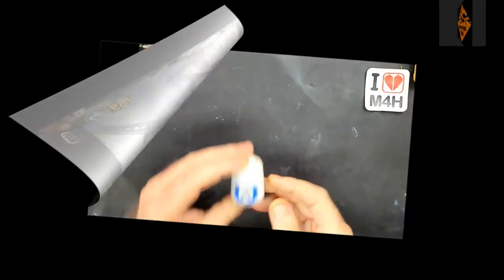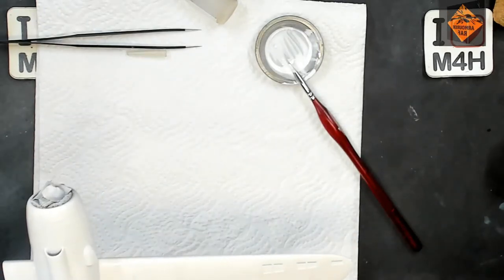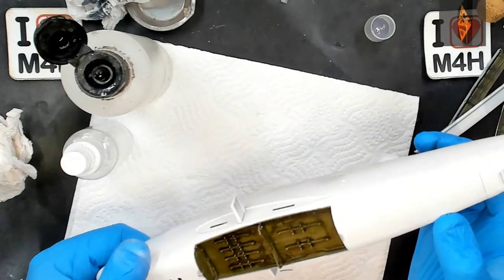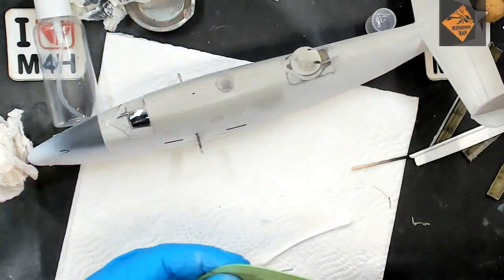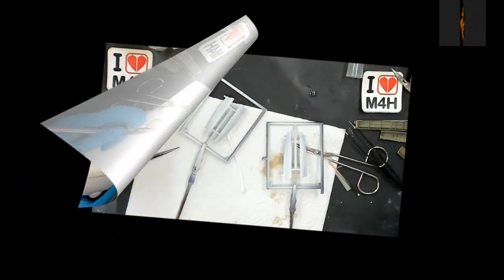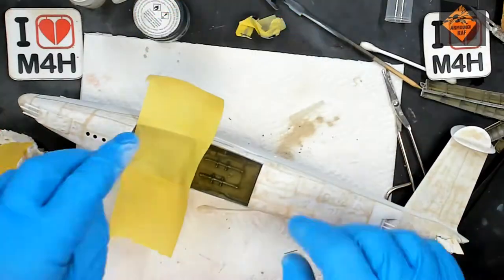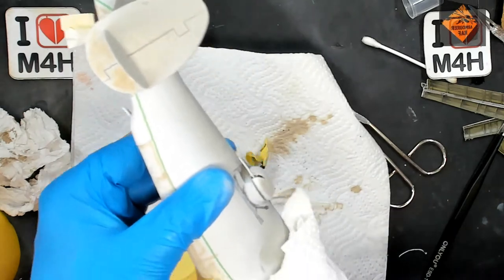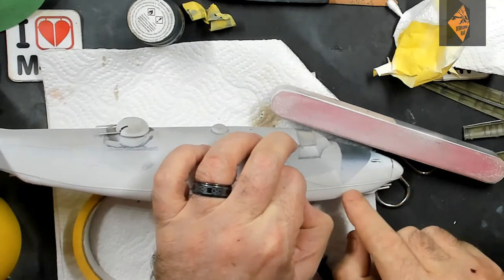Episode 11 of My Revell Lockheed PV-1 Ventura Build